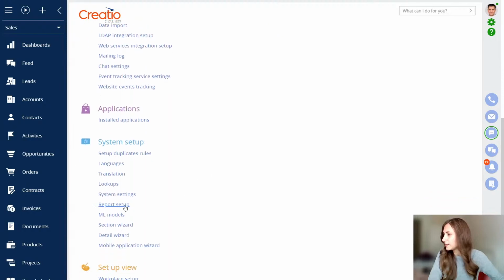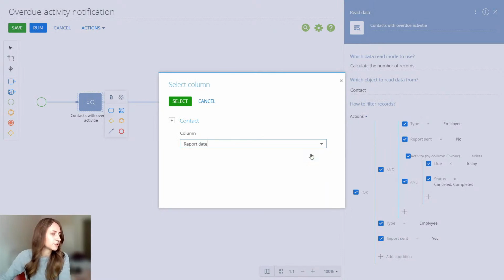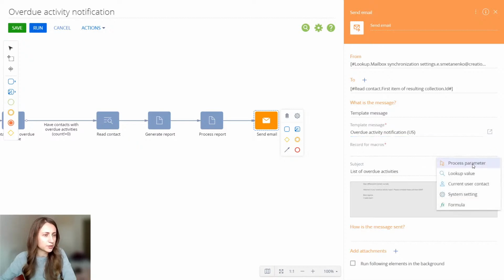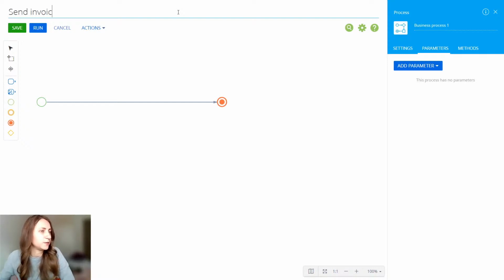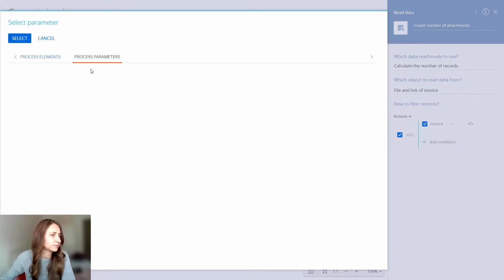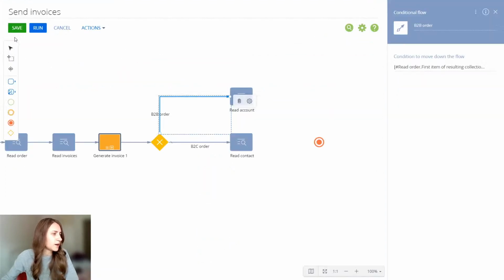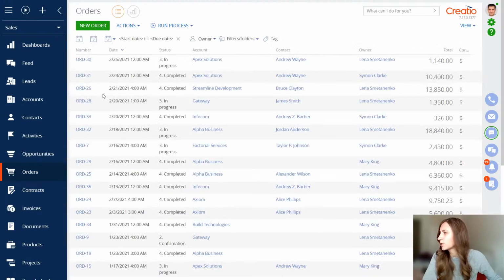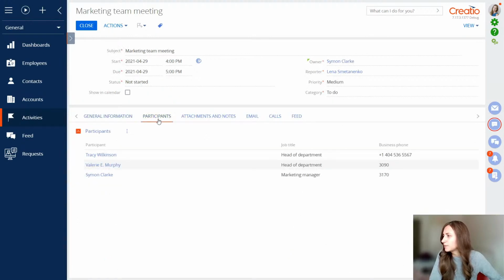Tech Hour - How to process multiple records in Creatio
Learn how to process many records in Creatio. Get out of the loop and start working with collections and sub-processes to update or process multiple records!